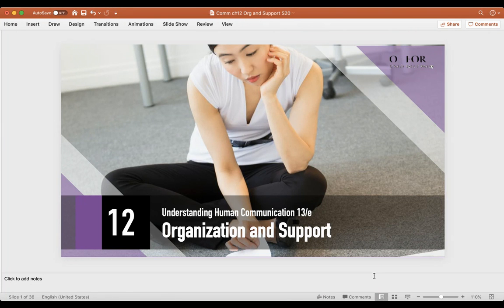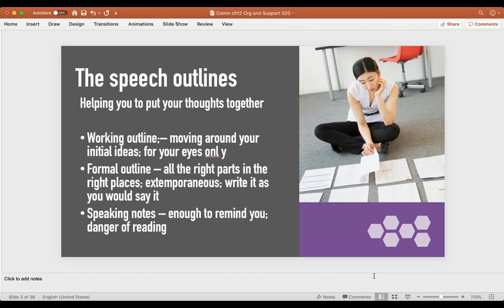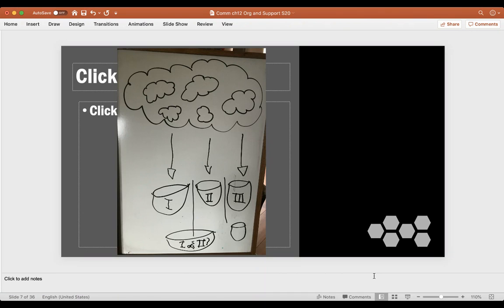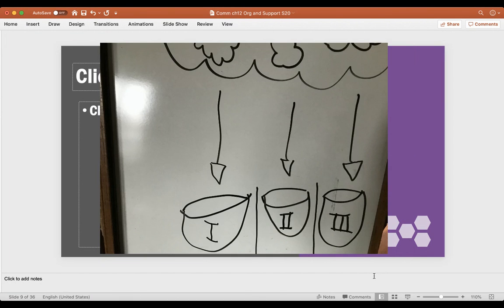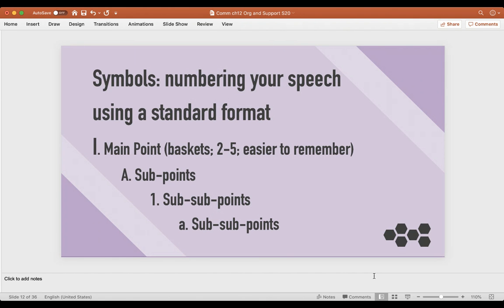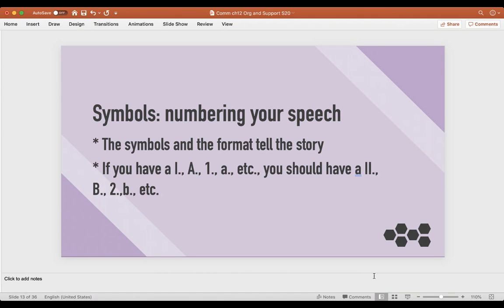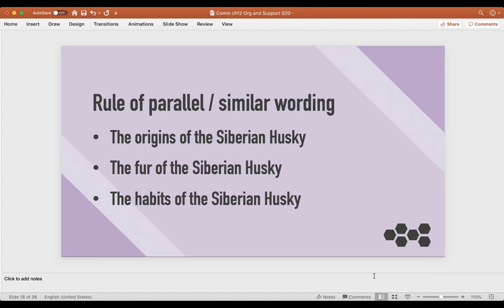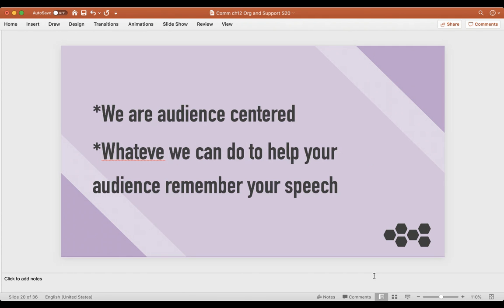Comm ch.12 - Organization & Support